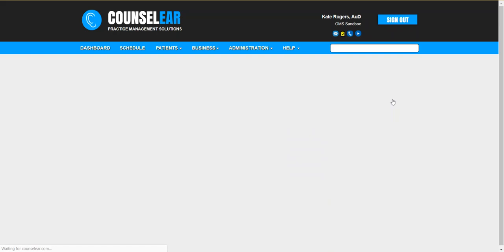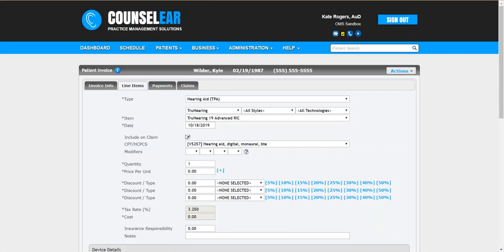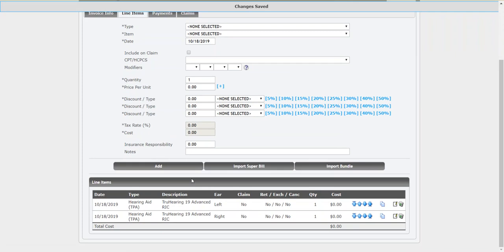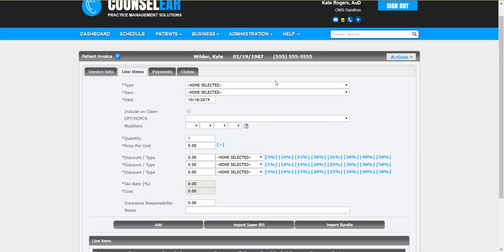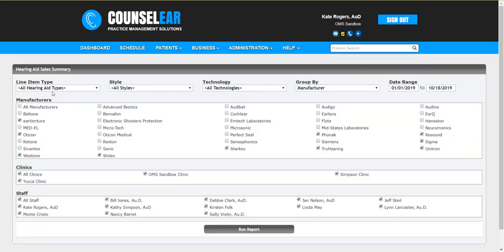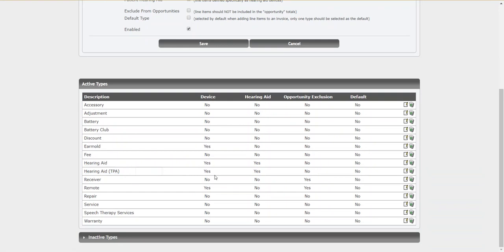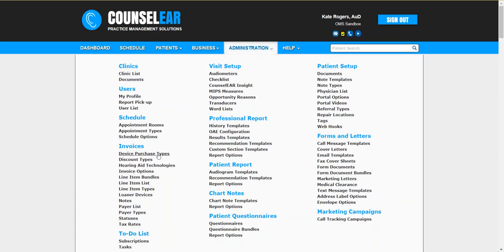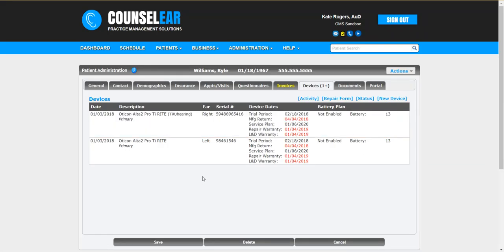Feature Friday - Tracking TPA and Managed Care Devices